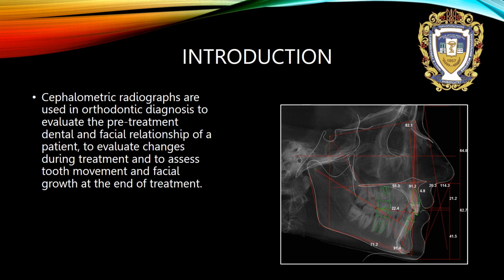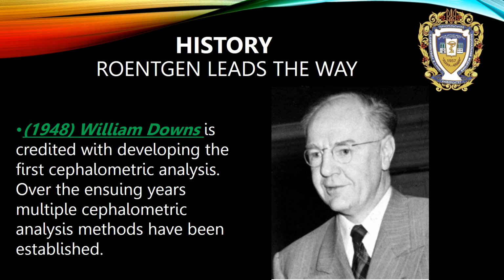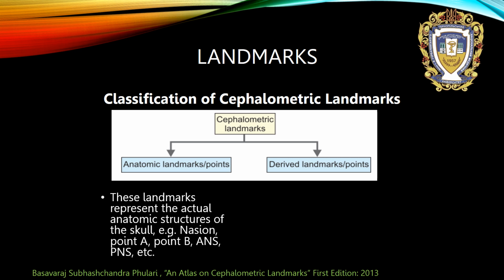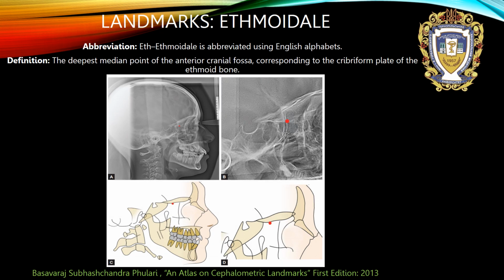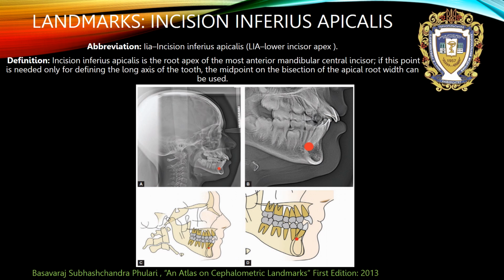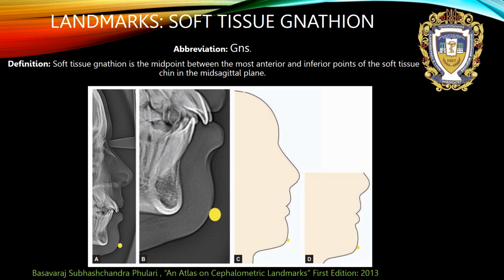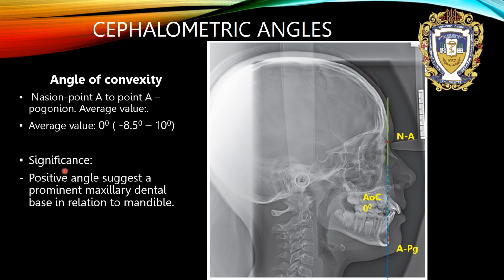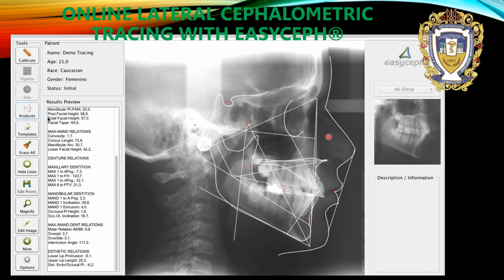Cephalometry in orthodontics